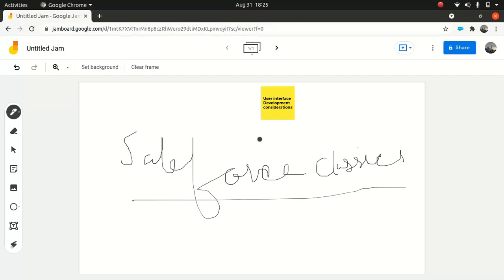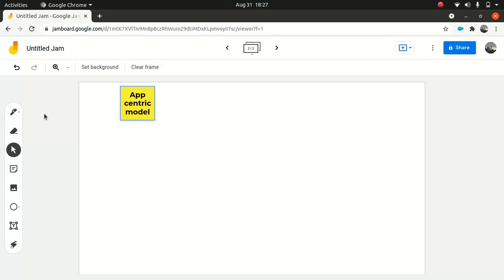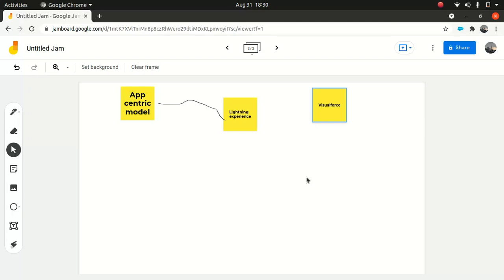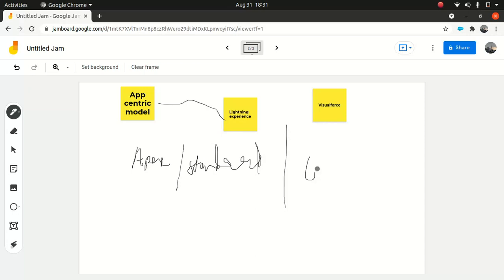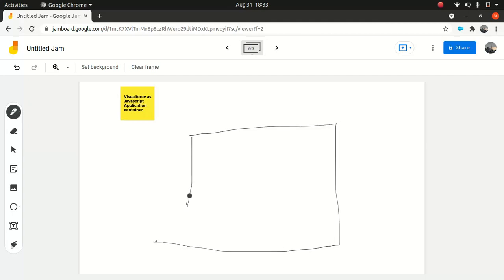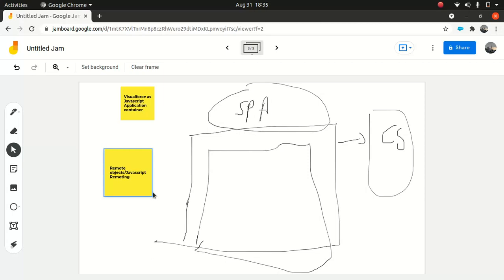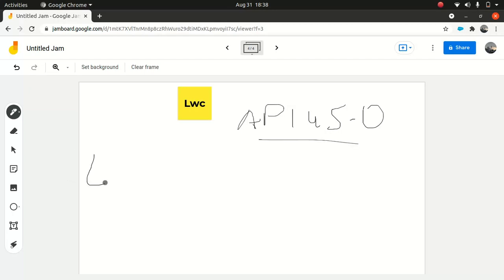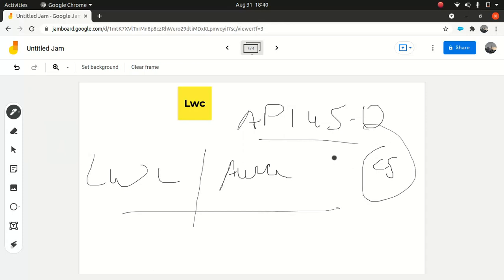Salesforce Platform developer 2- User Interface Development Considerations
This tutorial will teach you about User Interface Development Considerations.